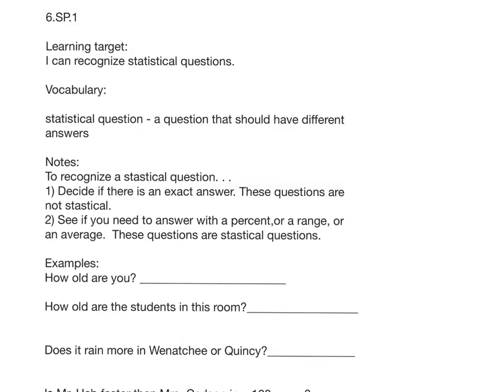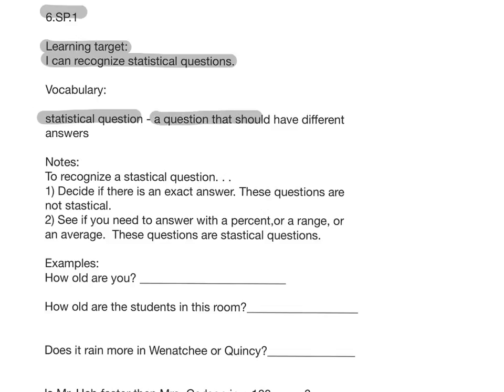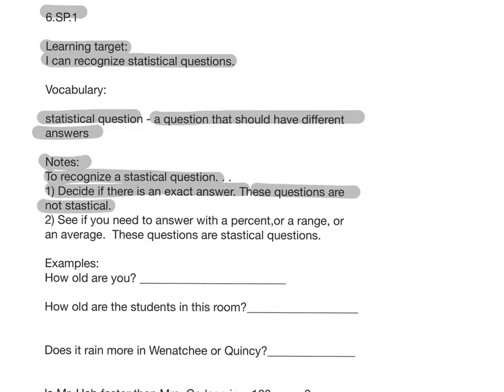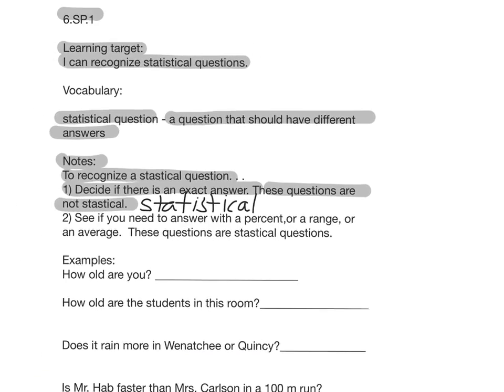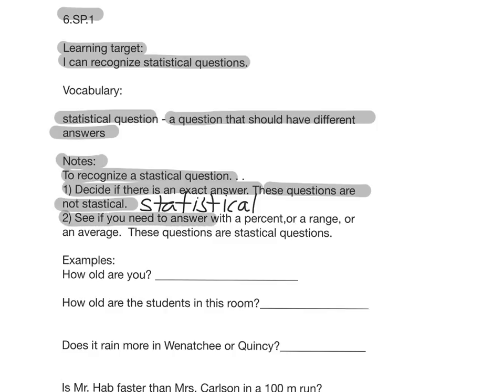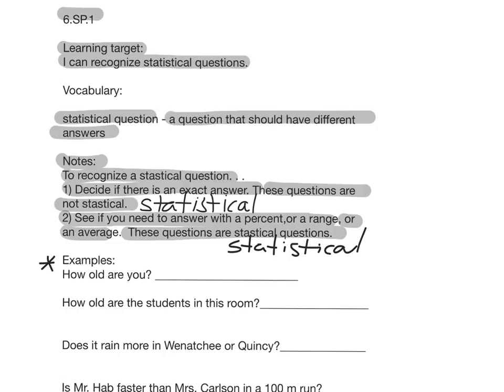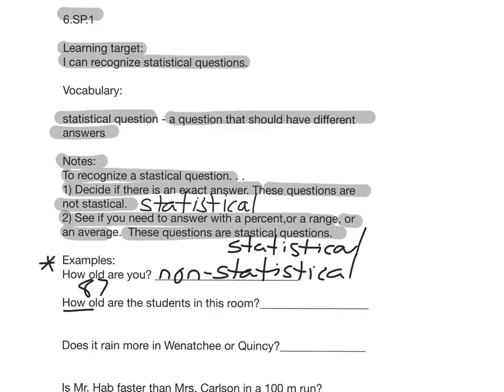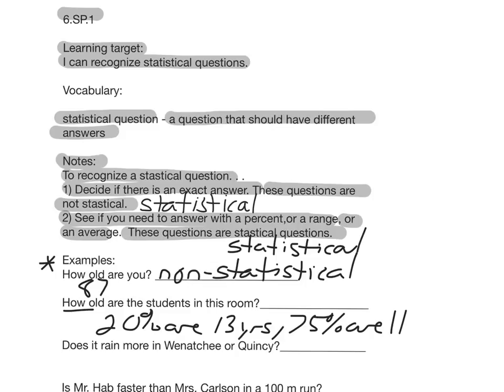6.sp.1 statistical questions